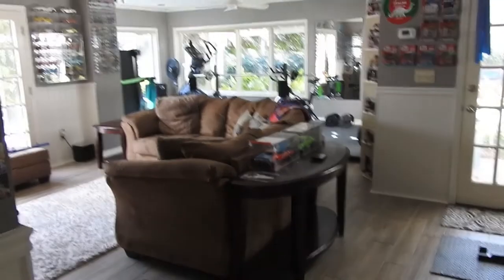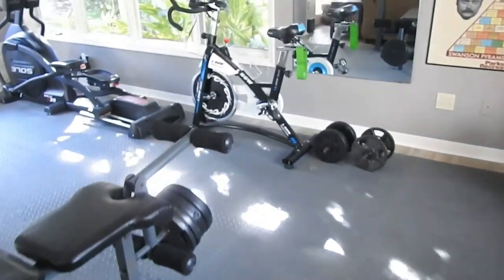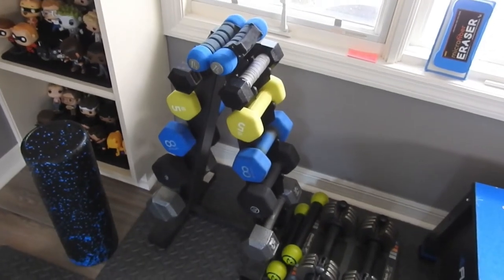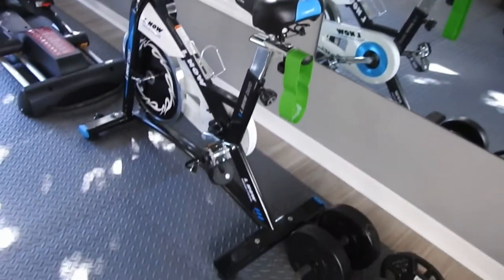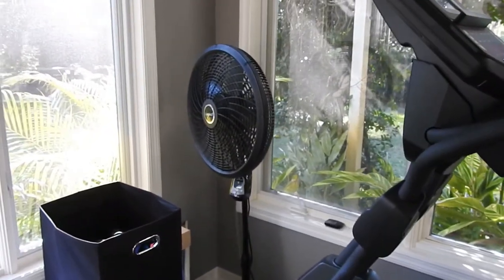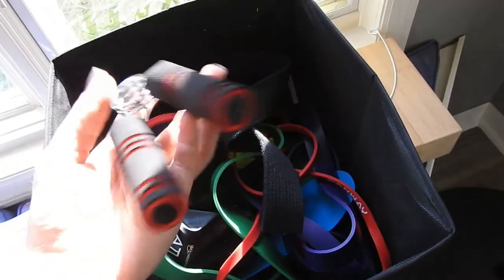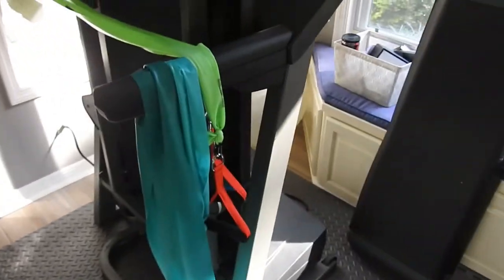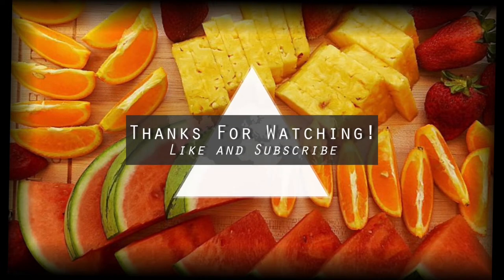Home Gym Tour